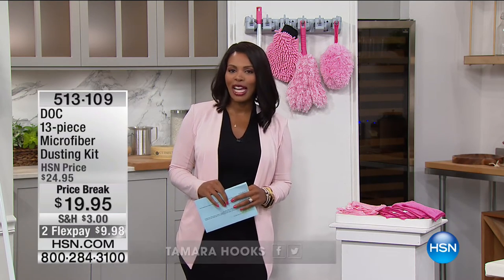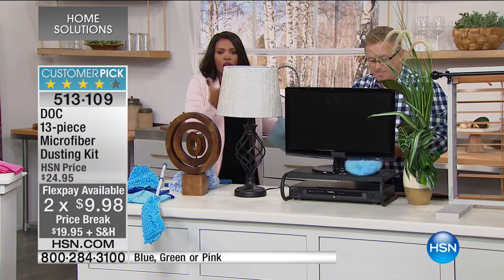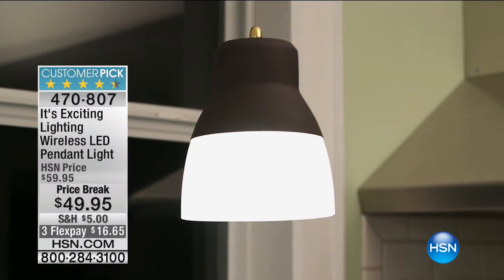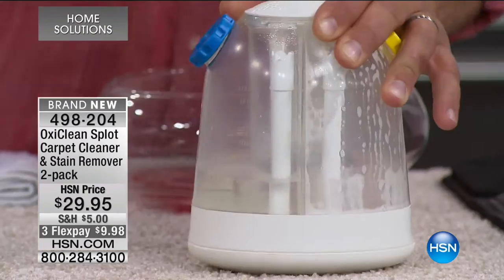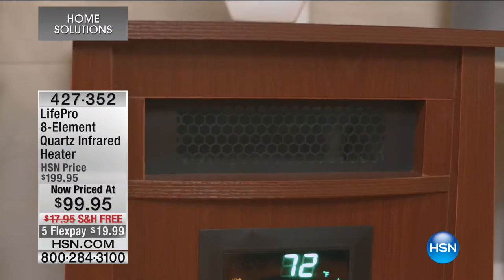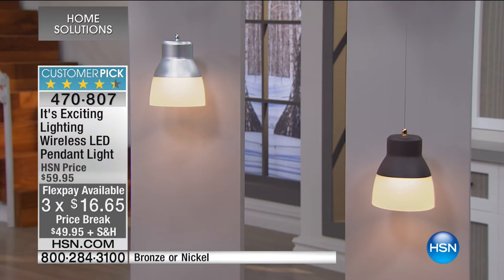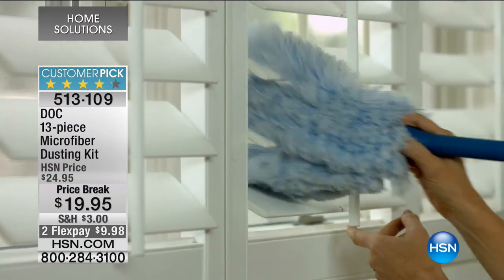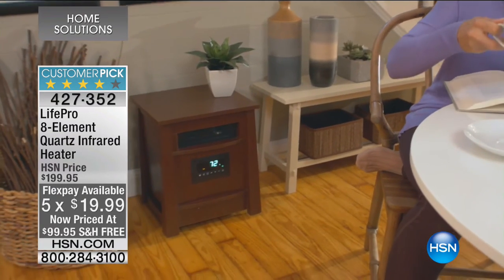HSN | Home Solutions 02.11.2017 - 04 AM